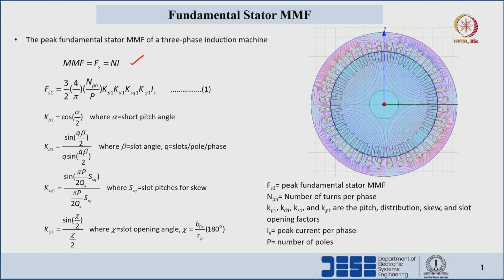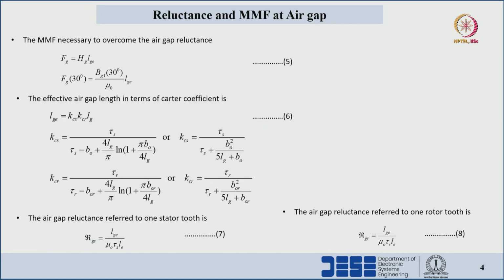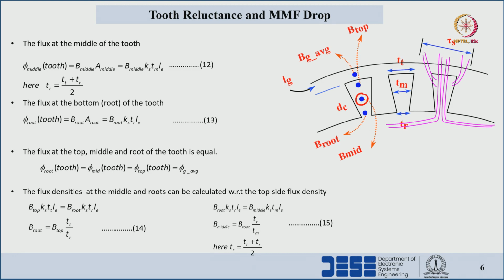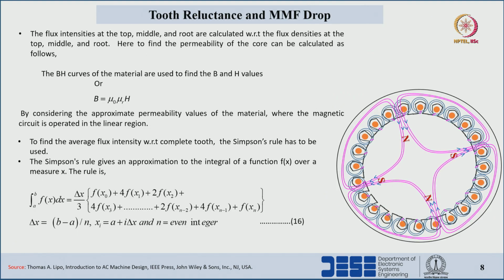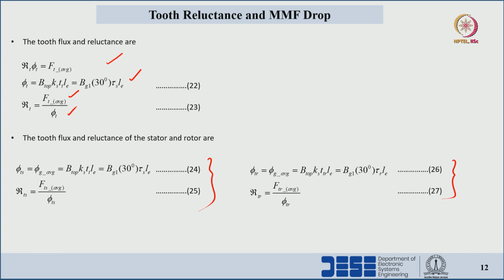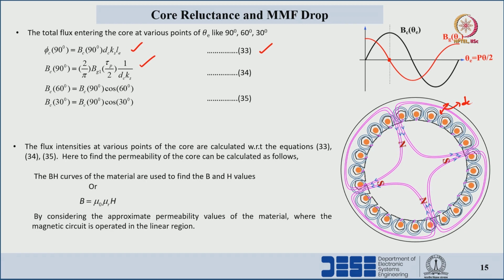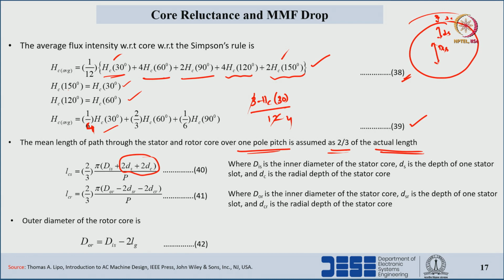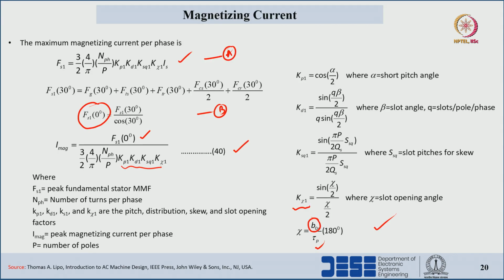Lec 47 Stator MMF and Magnetizing Current Equations of Induction Machine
MMF, Magnetizing current, Airgap, Core, Teeth, Winding factor, Reluctance, Flux density